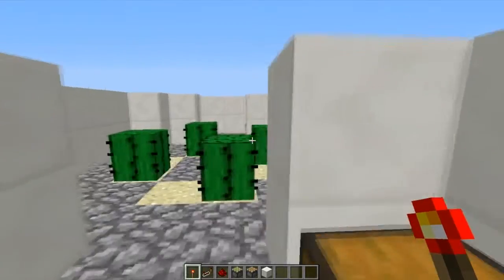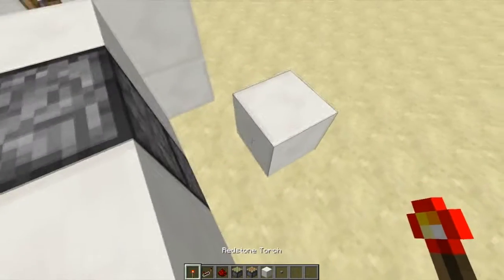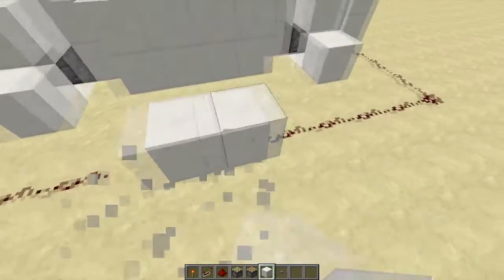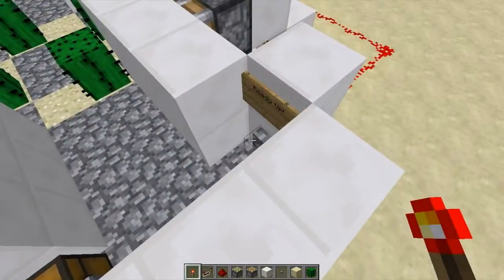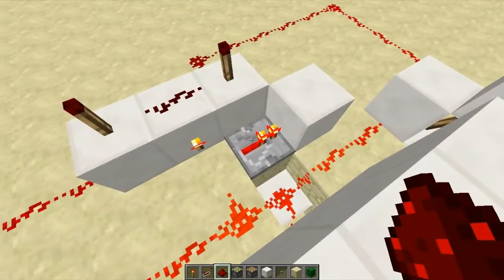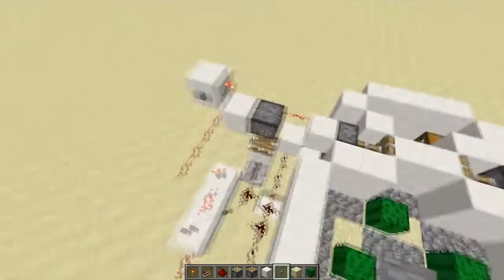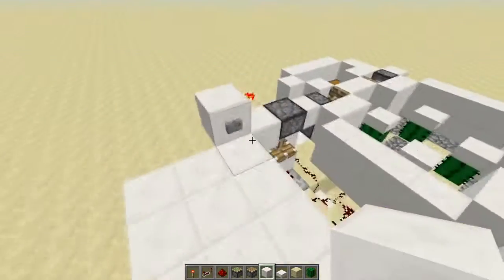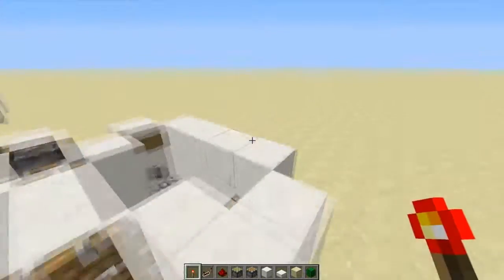Minecraft Redstone Tutorial #2: Pistons